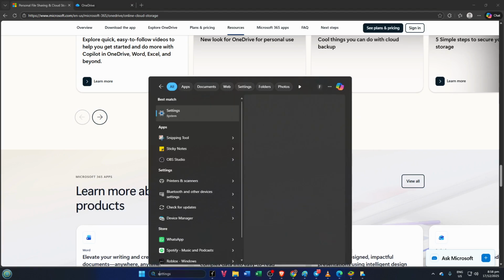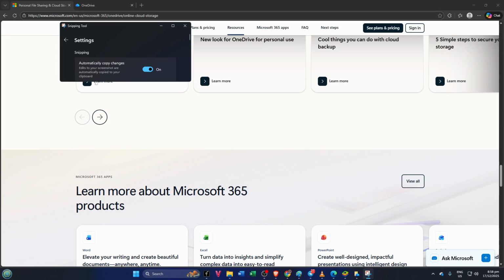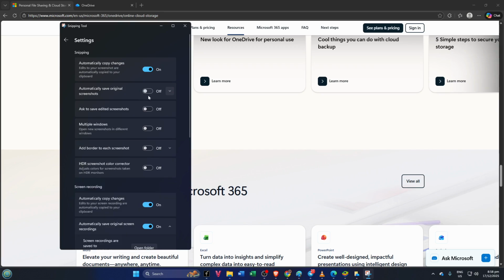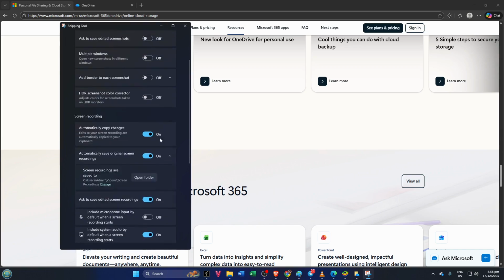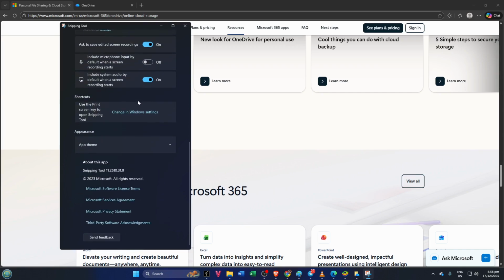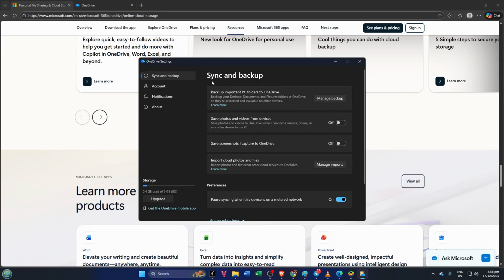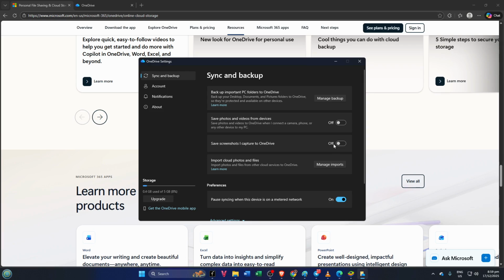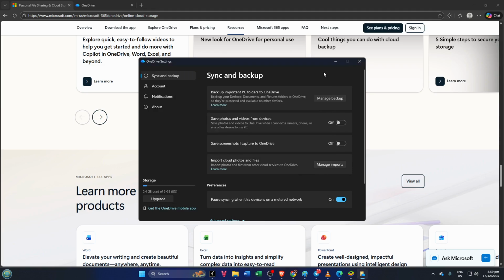How to stop saving screenshots to OneDrive automatically (Easiest Way)(2026 Guide)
Tired of your screenshots being saved to OneDrive without your permission? In this step-by-step tutorial, we’ll show you how to stop Windows from automatically saving screenshots to OneDrive.

⏰ Timestamps:
0:00 Introduction
0:36 Why OneDrive saves screenshots automatically
1:25 Stopping automatic screenshot uploads (Windows 10/11)
3:15 Managing OneDrive settings on Desktop
4:40 Turning off screenshot sync on OneDrive Web
5:30 What happens when you unlink screenshots
6:10 Troubleshooting & FAQs

This guide covers:
- Disabling automatic screenshot save in OneDrive App
- Adjusting settings in Windows 10/11
- Managing screenshot folders across OneDrive Desktop and Web

Supported platforms: Windows 10, Windows 11, OneDrive Desktop, OneDrive Web.